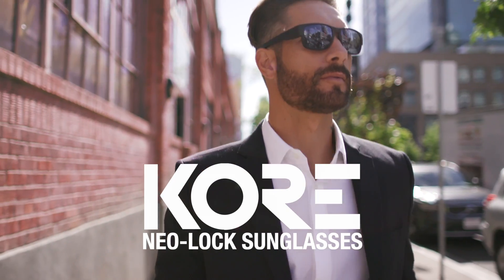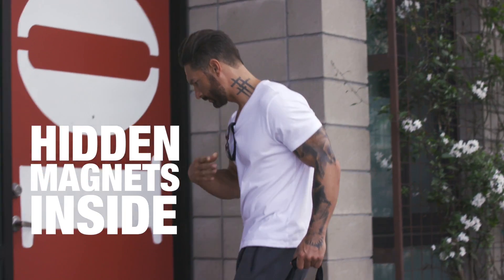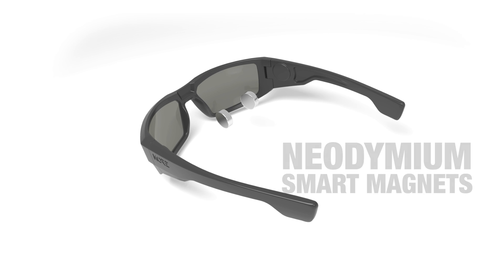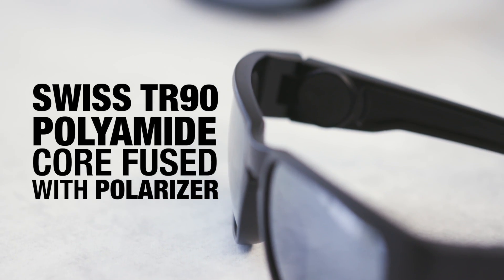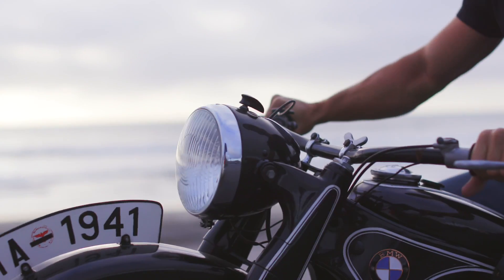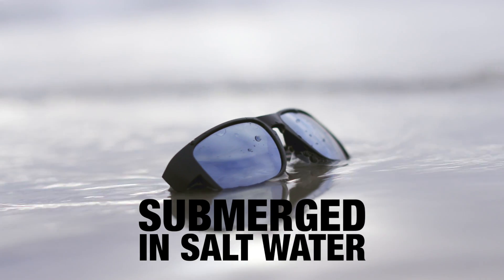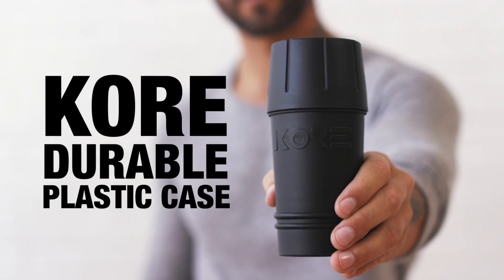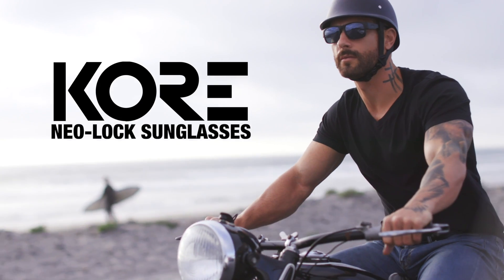KORE Neo-Lock Sunglasses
How many times have you stuck your sunglasses in your shirt, only to have them fall out and hit the ground?  Most likely, a lot and it’s never good.  Introducing KORE NEO-LOCK Sunglasses - Premium Polarized Sunglasses that use Smart Magnets so you can attach your glasses to your shirt or gear, without the worry of them falling out. No more sunglasses hitting the ground, getting scratched, or even breaking. Kore glasses stay put.